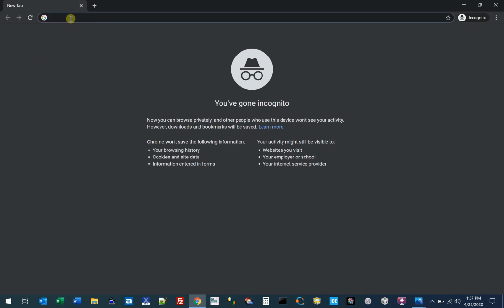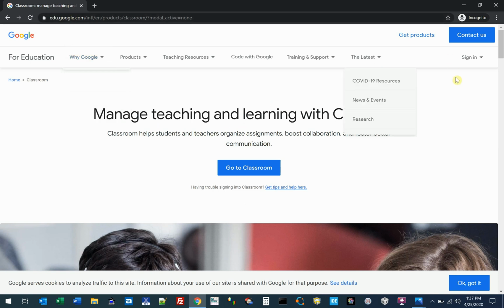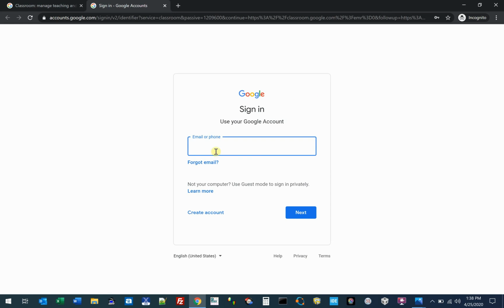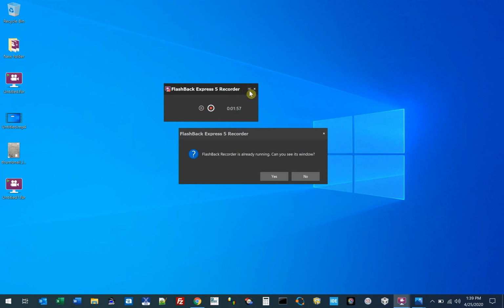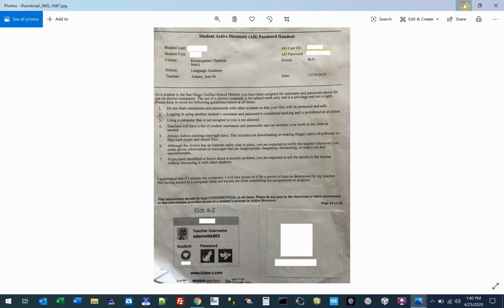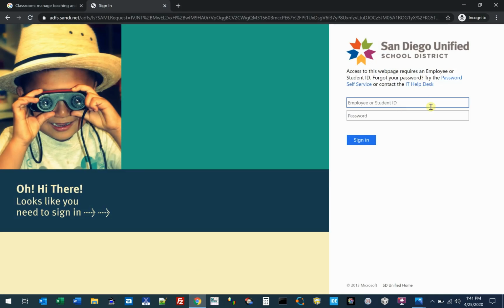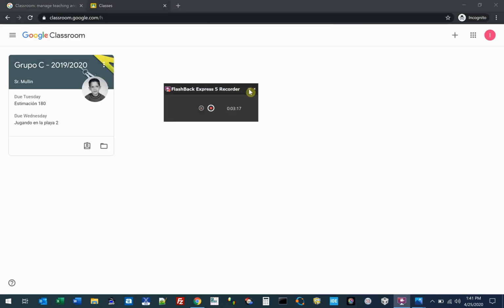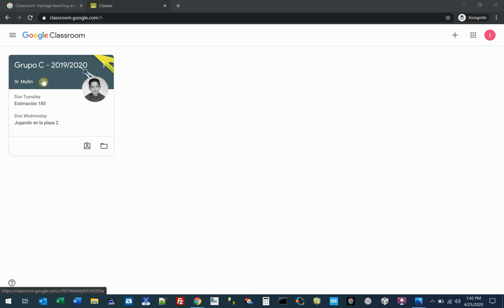Google Classroom tutorial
Ready for classes to begin? I've set up a quick tutorial to help you out!